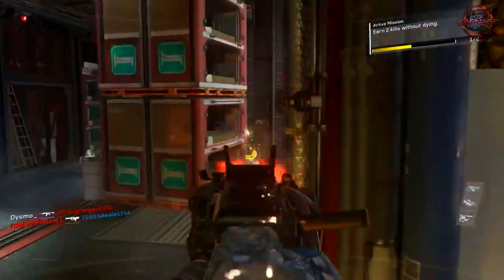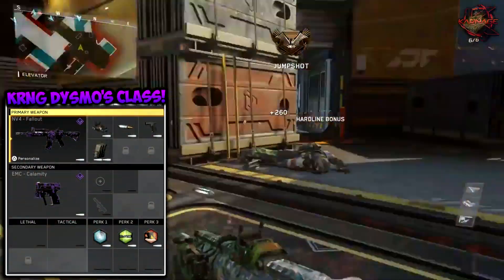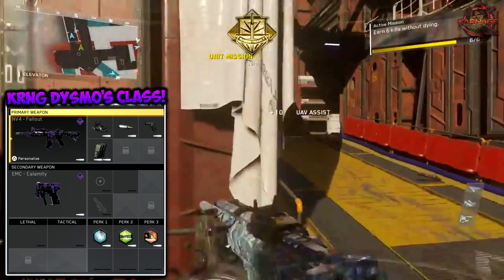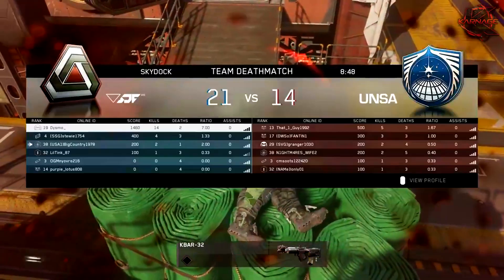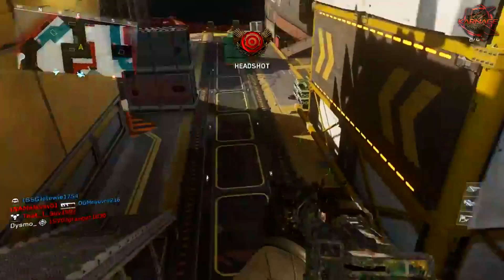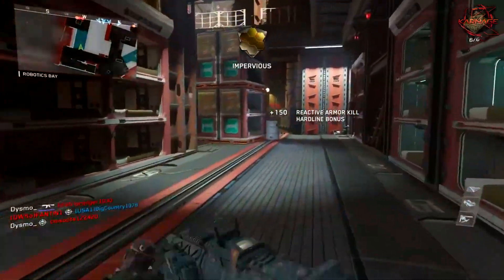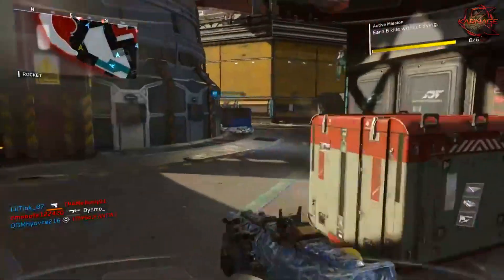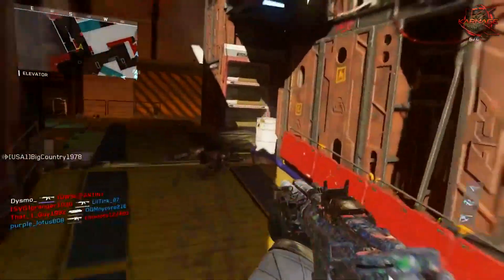INFINITE WARFARE 76-5 IN TEAM DEATHMATCH w/ "DIAMOND" NV4! (COD IW 70+ KILLS IN TDM)